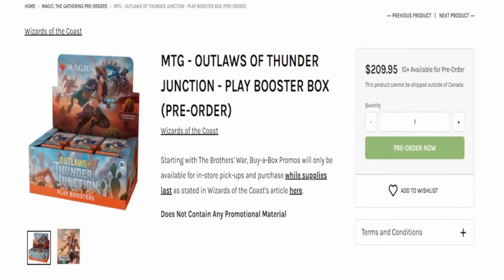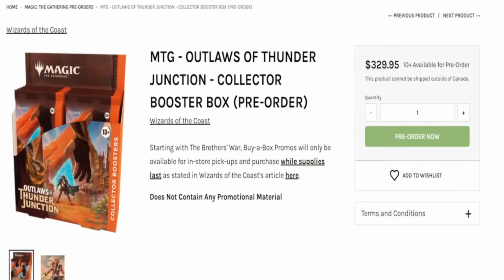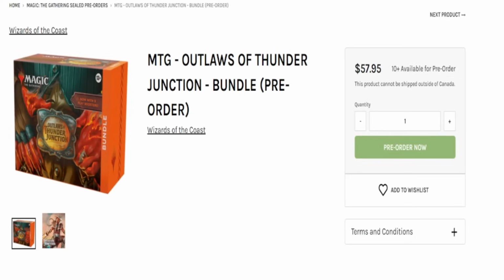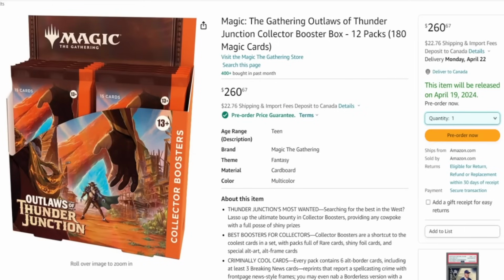Curiosity And A Closer Look At Thunder Junction. This Upcoming Set May Be Saved.